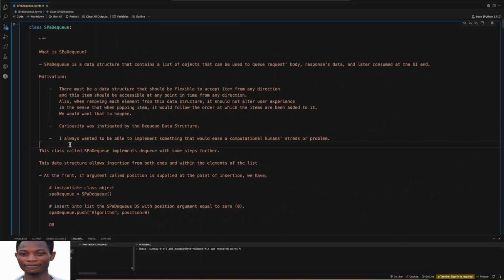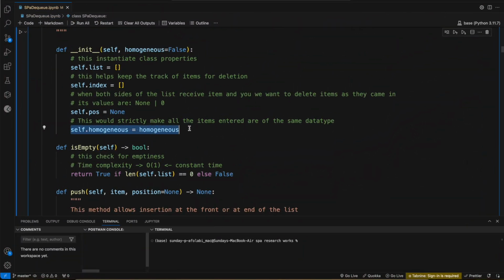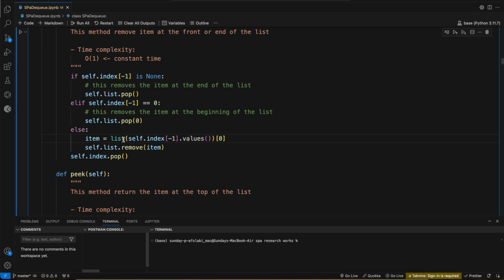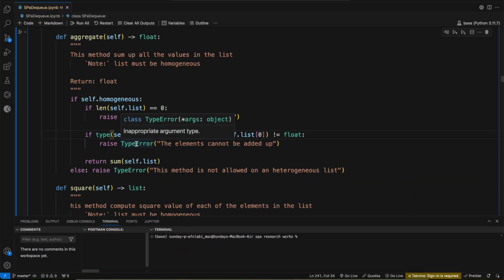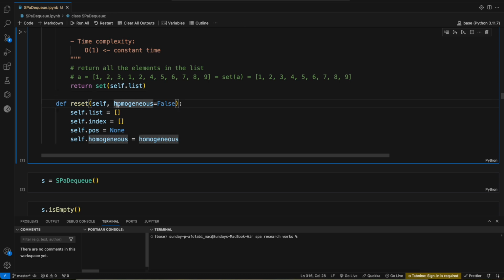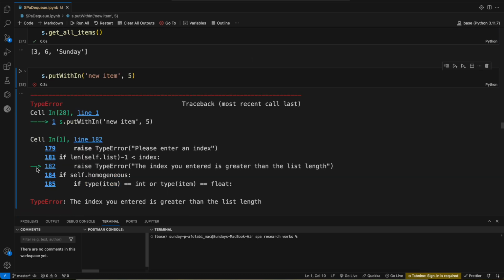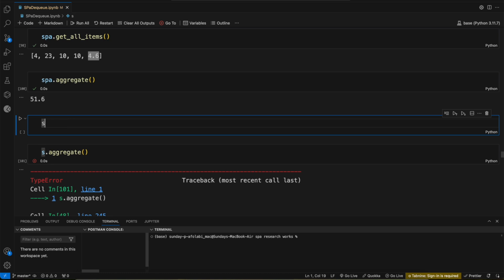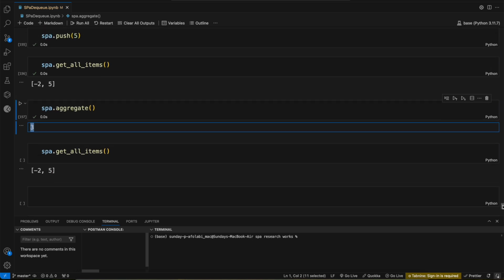You Won't Believe How Easy to CREATE PYTHON Data Structure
Learn about a new data structure in Python and how it can be used in your projects. This video covers everything you need to know about this innovative data structure. Explore Python programming, data structures, and more with us at SPAICTHUB!